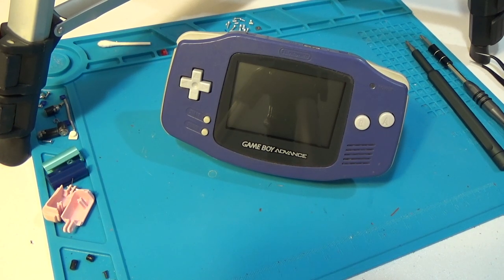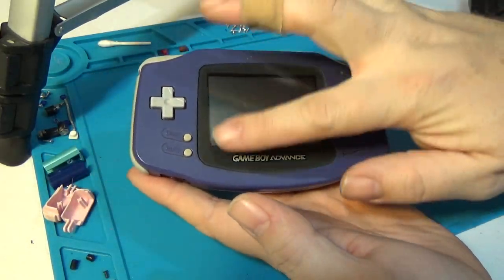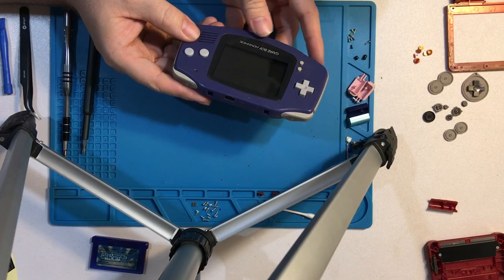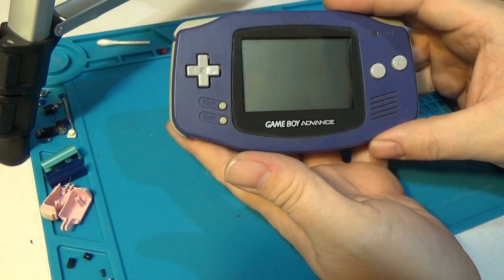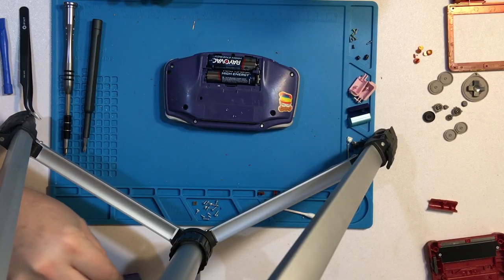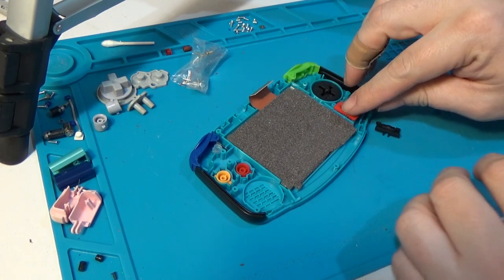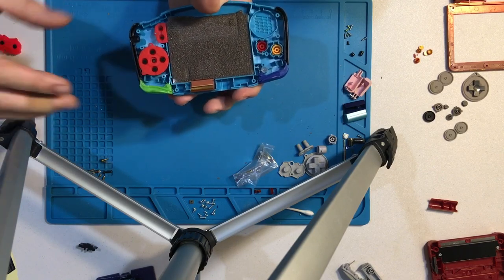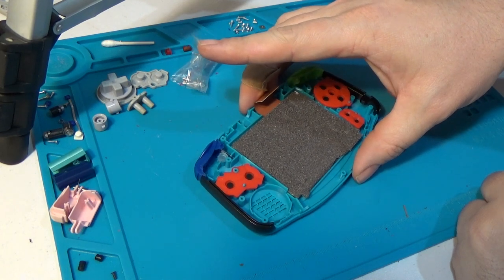How to Reshell a Gameboy Advance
Today, we take a look at the process required for replacing the shell on a Gameboy Advance (non SP model).  This is quite the easy process to do, and can breathe some life into your old, worn out Gameboy Advance!

I also tackle cleaning the power switch, which over time has developed some tarnish on the connectors, creating some "dead spots" on the switch.  This results in a power switch that's unreliable to turn the console on.

The results speak for itself.  The aftermarket case is quite high quality, though it does leave a bit of mushiness in the feel of the buttons.  But overall, it's well worth it to reshell an old, scuffed up case!

Note that in this video, I don't go through the process of replacing the screen with an AGS-101 screen.  I would love to do that down the road, as the process itself is actually quite simple to as well.  However, with the resent resurgence in interest in those types of screens, it's extremely cost-prohibitive to do so.  Maybe down the road if there's enough interest and enough, it might be more worth it to do!

If you'd like to see an AGS -101 mod to the console, please give it a like and subscribe if you haven't, and let me know that you'd like to see a video on it!